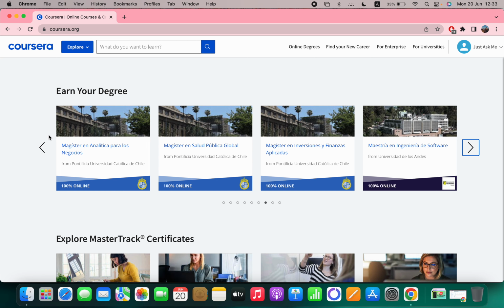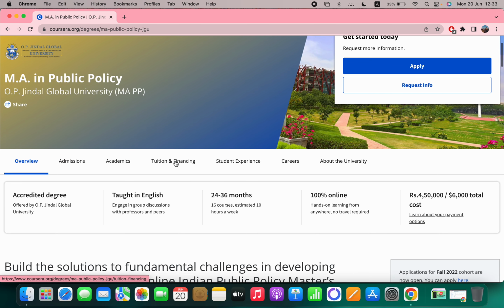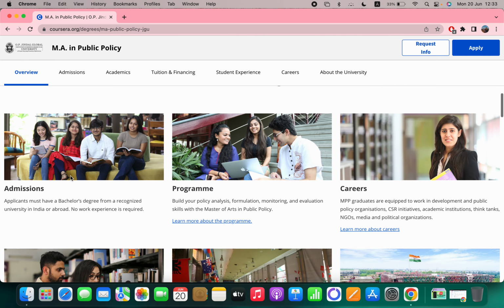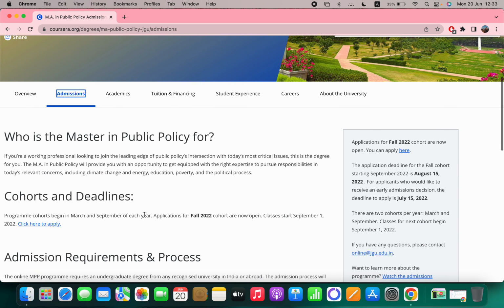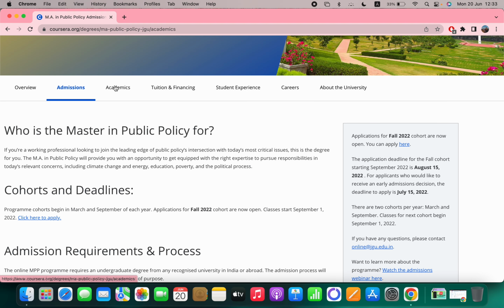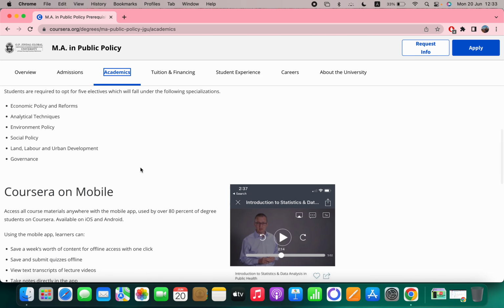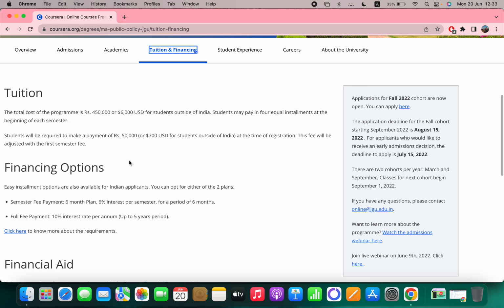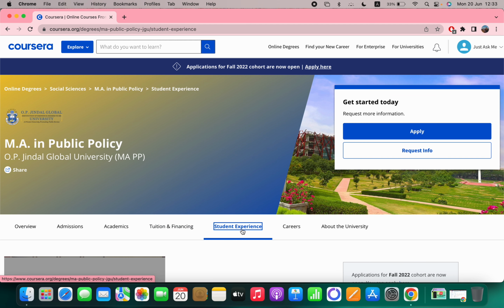How to get a master's degree on Coursera? - Coursera Tips